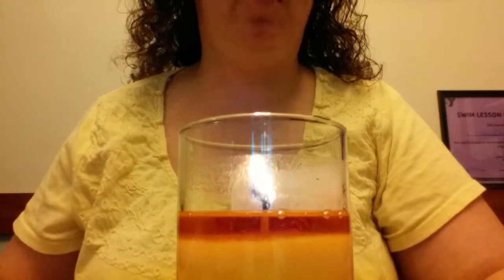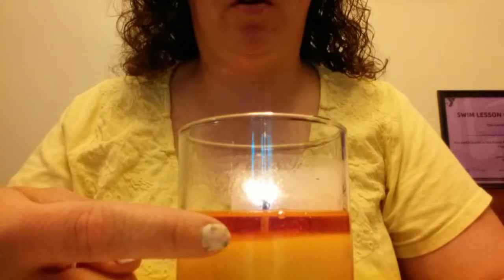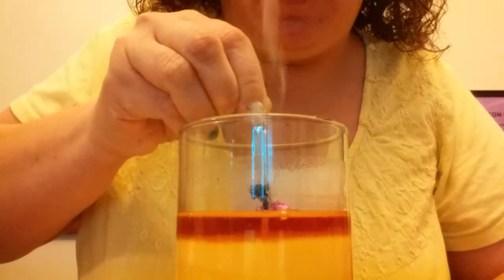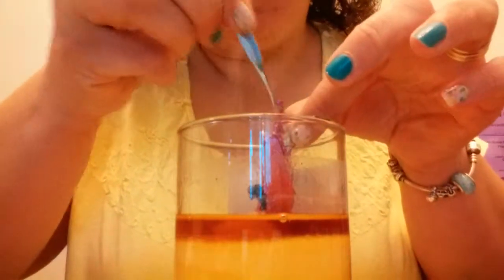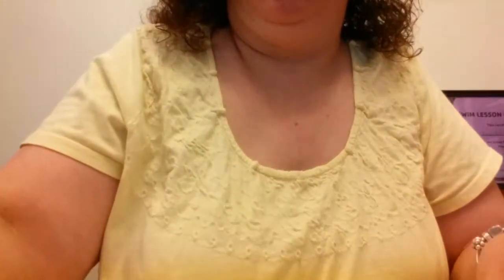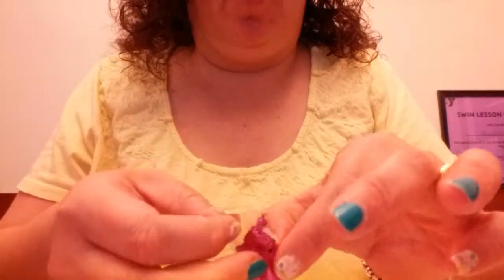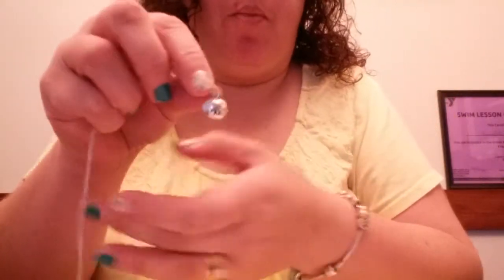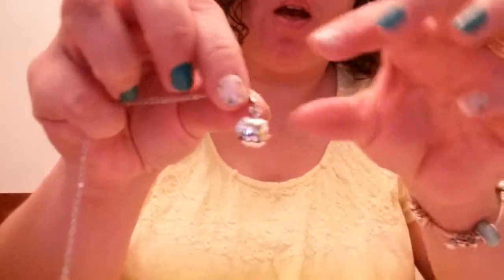Jewelry in Candles JIC Flower Shop Necklace Reveal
Find out what jewelry I found in my Flower Shop candle from Jewlery in Candles